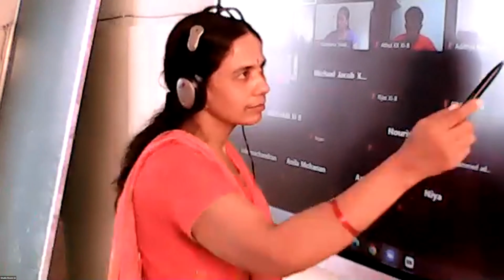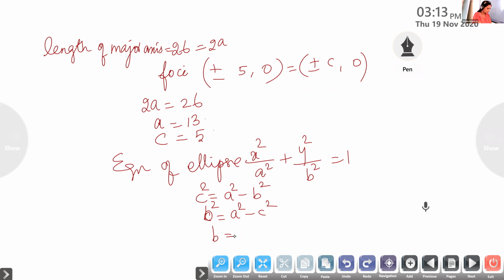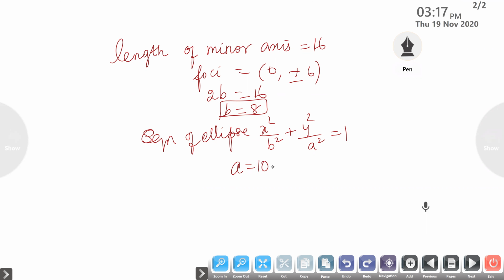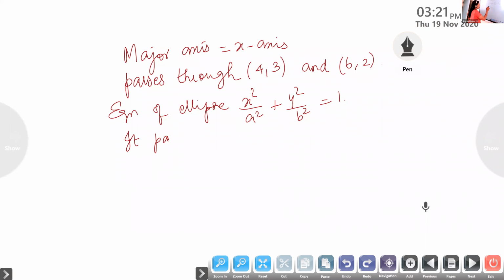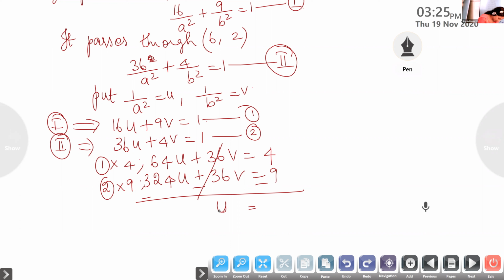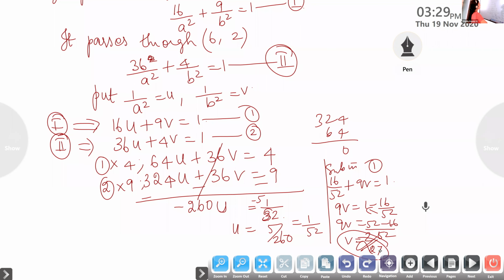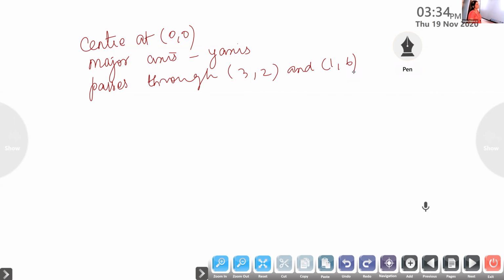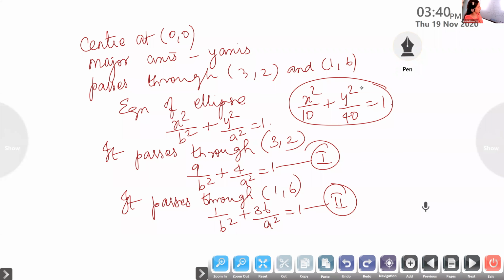Dr.Raju Davis International School | CLASS11 APPLIED MATHS | 19-11-2020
CLASS11 APPLIED MATHS EQUATION OF ELLIPSE